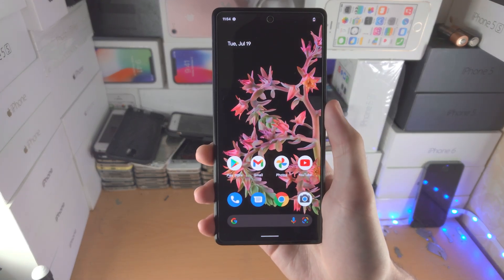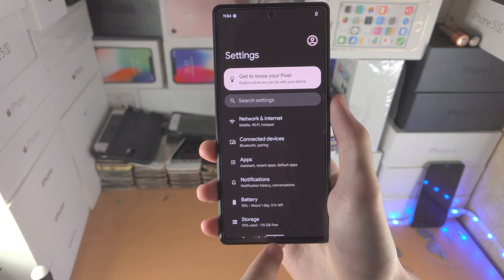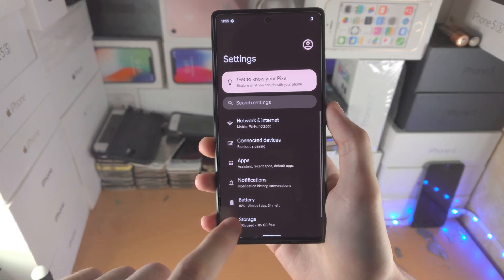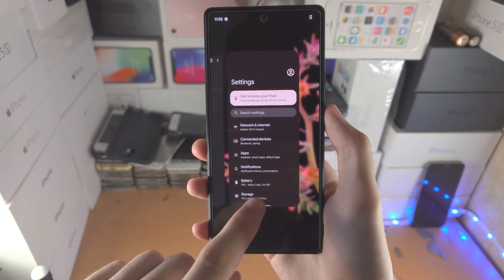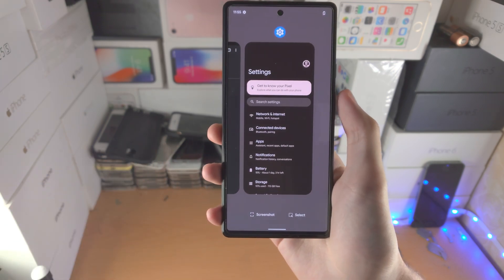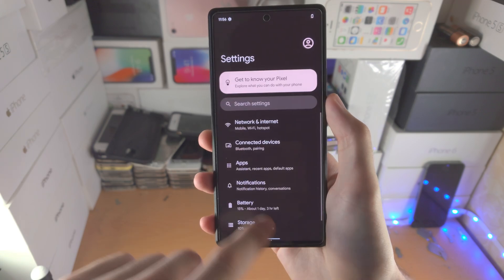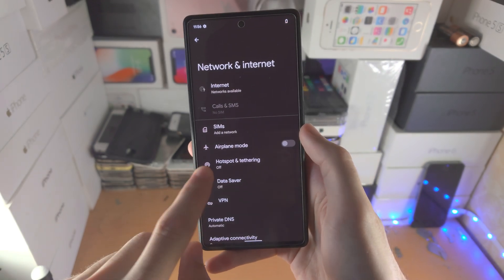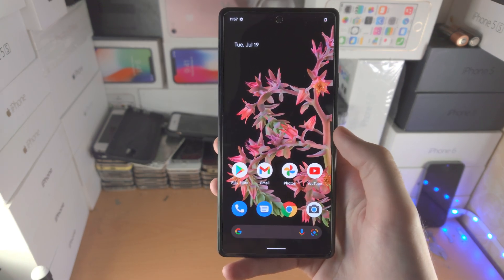How To Use Swipe Gestures on Google Pixel 6 / 6 Pro | Full Beginners Guide!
How to use swipe gestures on Google Pixel 6 | easily naviage the Pixel 6 / 6 Pro using home bar and navigation gestures! Do you own the pixel 6 series and don't know how to use the gestures? If so, this video is for you! I will teach you how to use swipe gestures on Google Pixel 6 & 6 Pro in this tutorial. By the end of this guide, you will be able to navigate the Pixel 6 & 6 Pro using the swipe gestures like a pro!